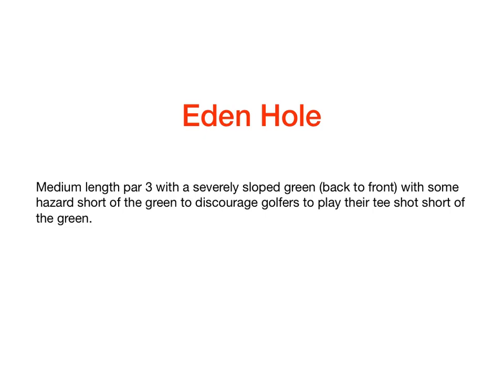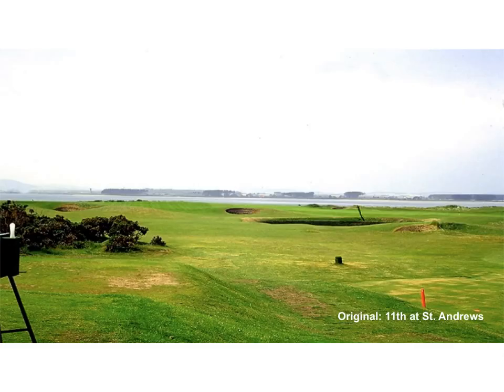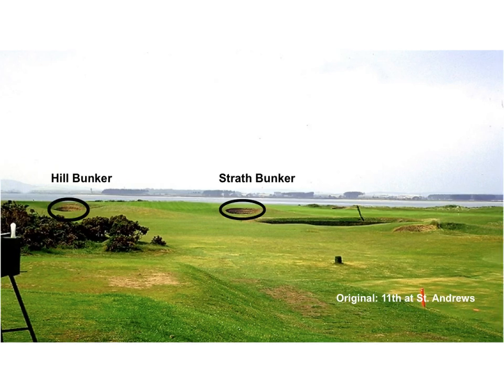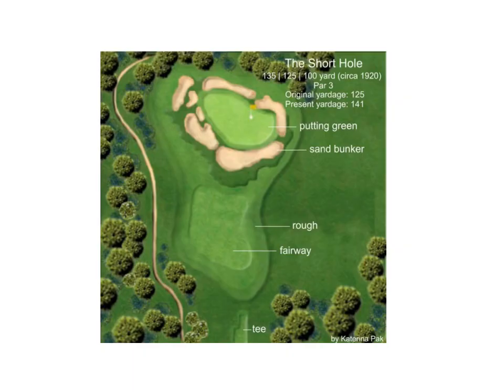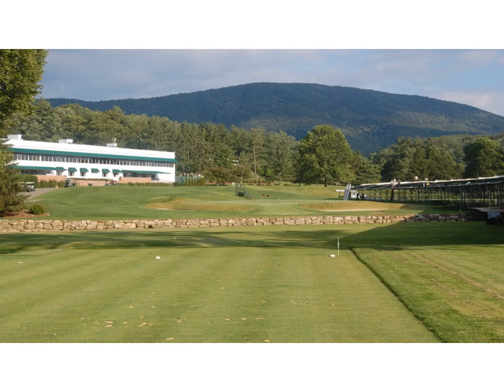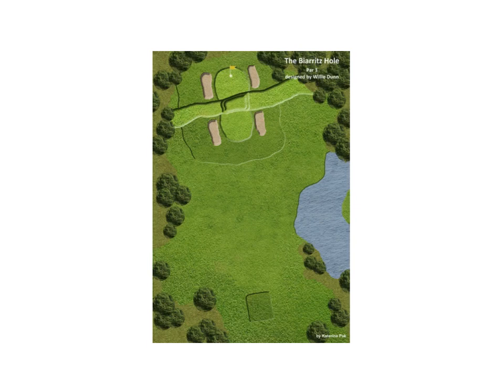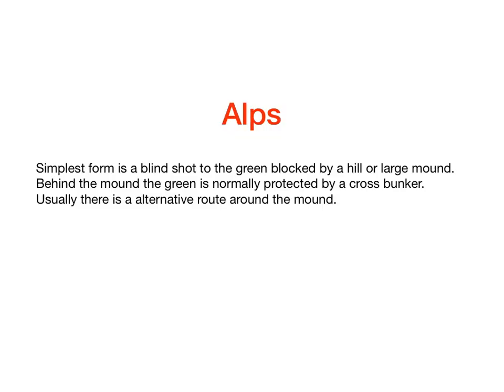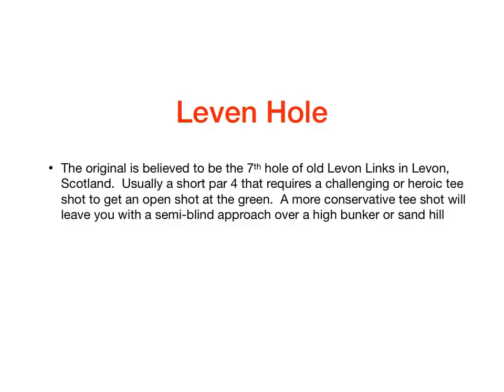Classic Golf Holes (Part 1)